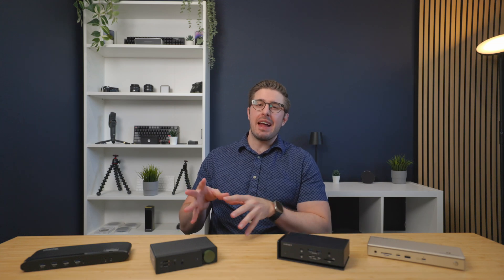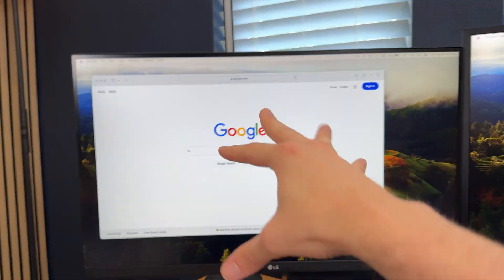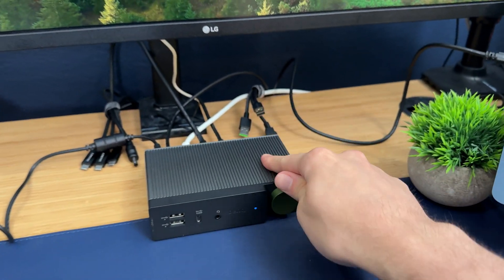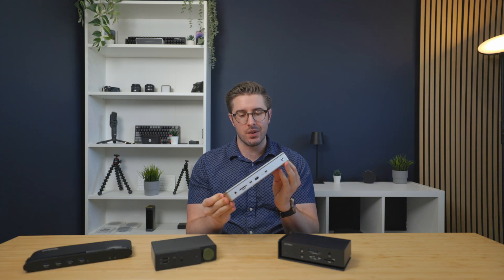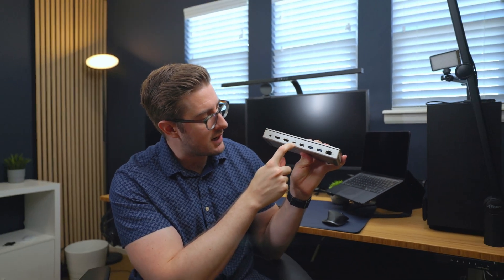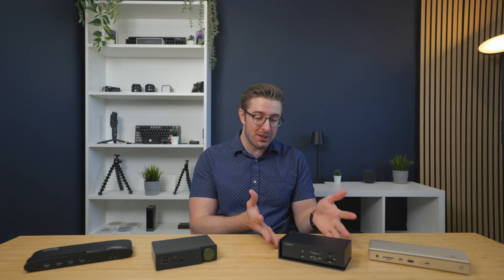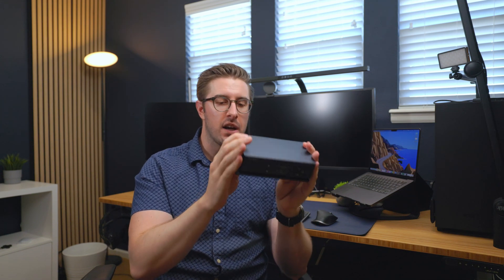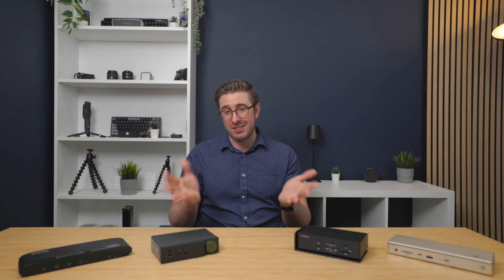Top Budget vs Premium Docking Stations: Worth Spending More?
In this video, I compare budget and premium docking stations on my MacBook to find out if splurging on a high-end dock is truly worth it. You'll find a quick dive into the features, performance, and build quality of docks ranging from $100 to $400, covering both DisplayLink and Thunderbolt 4 options.

Dock #1
Pluggable UD-6950H

Speed - This dock comes with only USB 3.0 ports so it will run a little slower than the other docks in this comparison. Read/Write Speed of SanDisk Extreme SSD was 740.9/357.4 MB/s
Power - 40W to dock for connected devices. Does not charge laptop
Build - Made entirely of plastic, but manages heat better than every other dock in this comparison.

Dock #2
BenQ DP1310

Build - Entirely made out of aluminum and can be positioned horizontally or vertically. Runs a little warmer than budget option, but not hot
Power - 180W Power Adapter that provides 96W to your host connection with a dedicated 36W type C port
Display Support - This one supports up to 3 monitors compared to our budget dock and allows for HDMI 2.1 switching
Speed - Read/Write Speed of SSD was 1536.7/670.9 MB/s

Dock #3
Wavlink Thunderdock Elite

Monitor Support - 2 displays on Mac and 3 on Windows (HDMI 2.1)
Speed - Single 40GB Downstream port with assortment of 4 Type A (5 & 10) and single other Type C rated to 10Gbps. Read/Write of SSD was 1512.6/661.5 MB/s
Build - Aluminum with smooth silver finish. Ventilated on sides, top, and bottom. Runs warm but not hot.
Power - 160W Adapter with 96W to host connection
Extras - SD/Mirco SD + 2.5G RJ 45

Dock #4
IVANKY FusionDock Max 1

Monitor Support - 4 displays (3 at 6k and 1 at 4k 60hz) Can also support 5120X1440 Up to 240Hz
Build - Floating aluminum design. Runs warmest of the group at roughly 105 degrees.
Speed - Dual Thunderbolt 4 chips. 4 40GB downstream ports + 2 type C 10Gbps. 5 type A 10Gbps. Read/Write of SSD was 1532.7/739.3 MB/s
Power - 180W adapter with 96W to host connection
Extras - SD/Micro SD + 2.5G RJ 45 + Optical Audio + Dual 3.5mm Jacks

Chapters:
0:00 - Intro
0:27 - $100 DisplayLink Dock
1:56 - $300 DisplayLink Dock
4:15 - $200 Thunderbolt Dock
7:14 - $400 Thunderbolt Dock
9:00 - How Much Difference Is There?
9:34 - Which Is Best For You?
9:58 - Thats a Wrap

See something in my setup you liked?